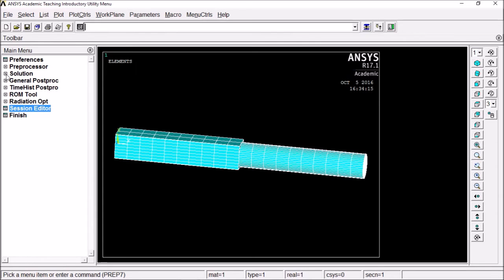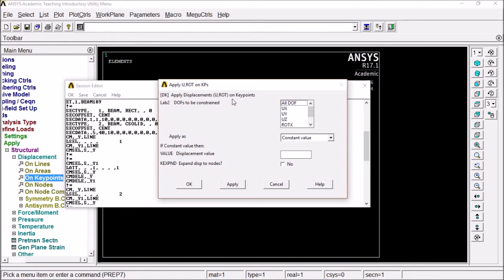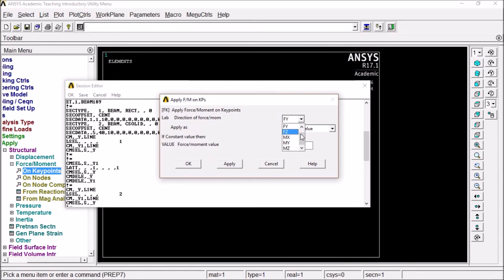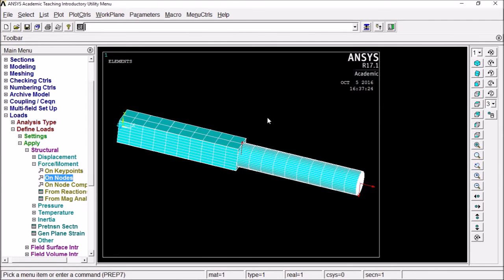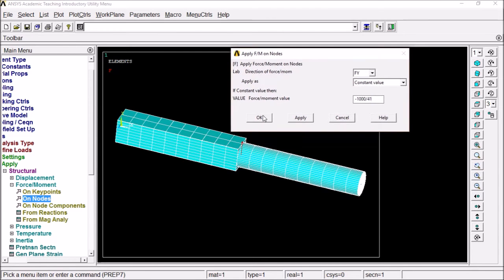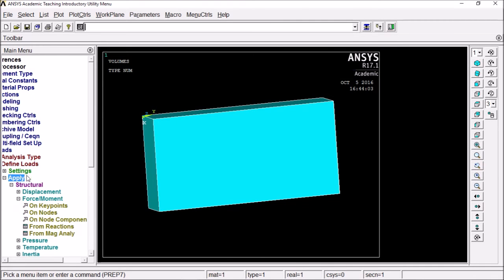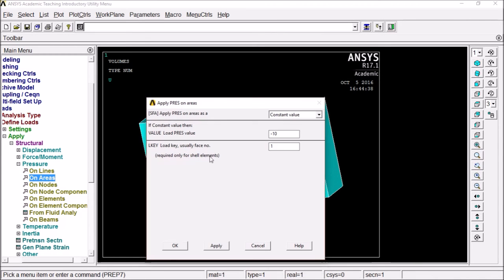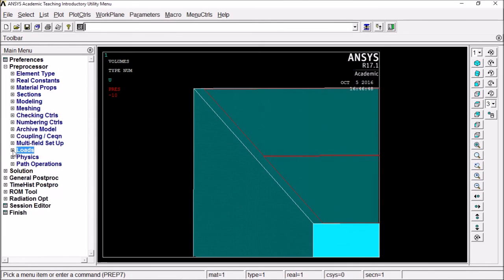BYU ANSYS Tutorial - Boundaries and Forces